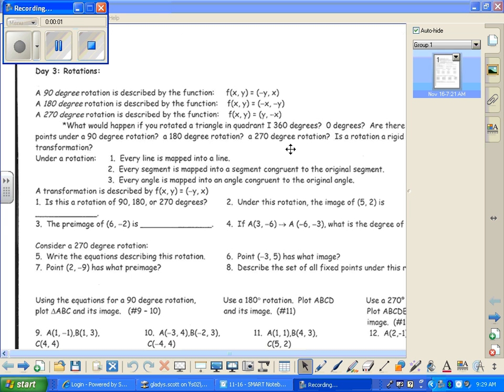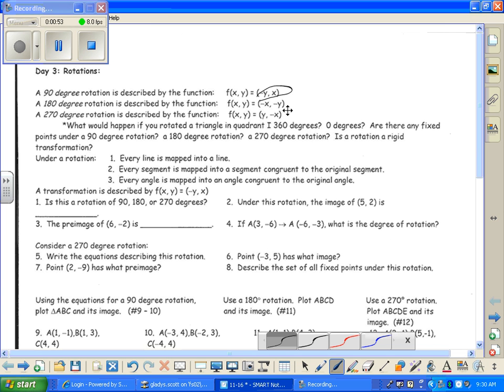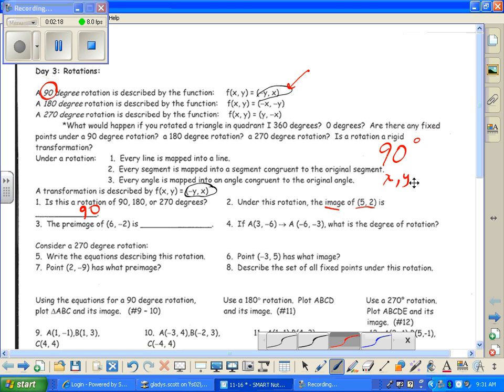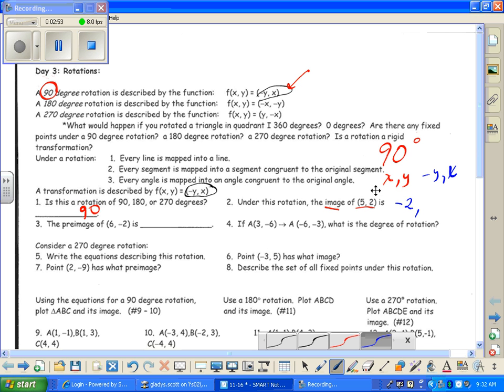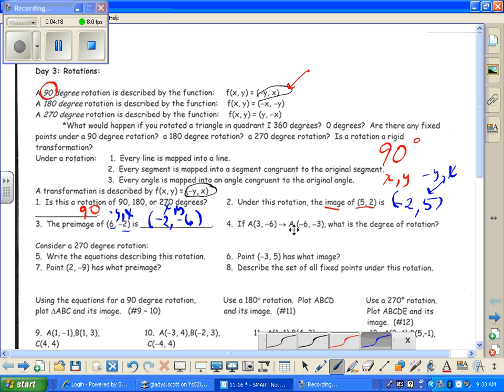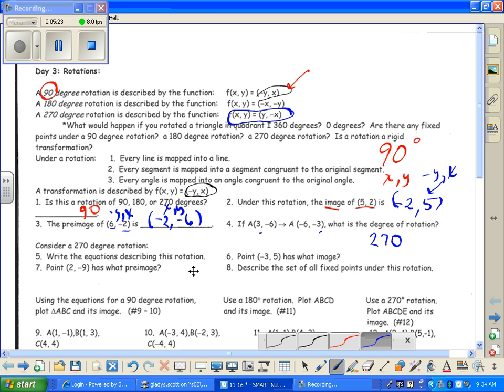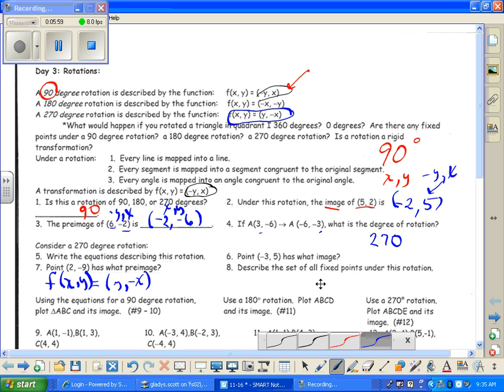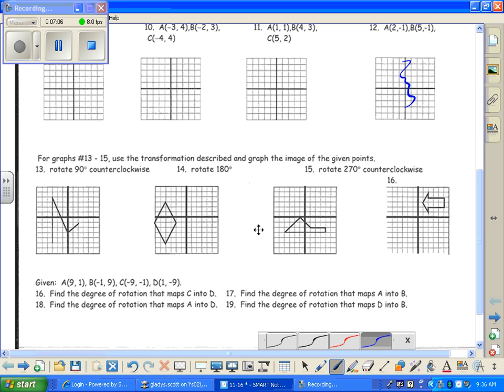Rotations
This video explains the tranformation, Rotation.